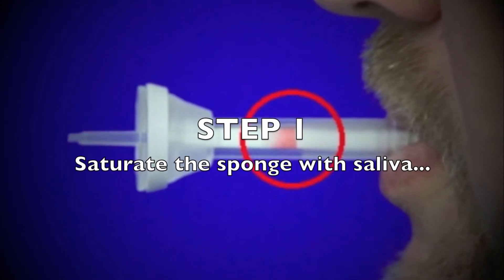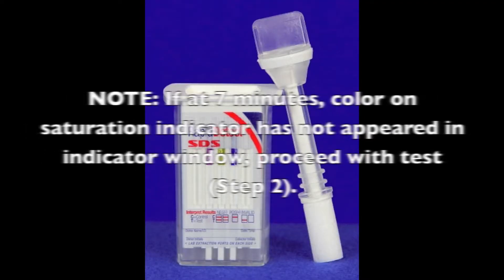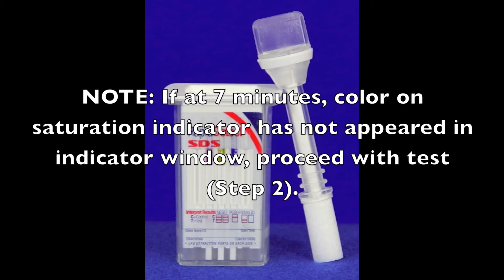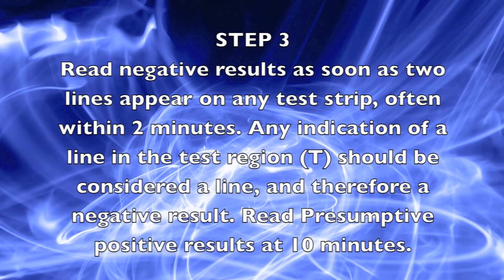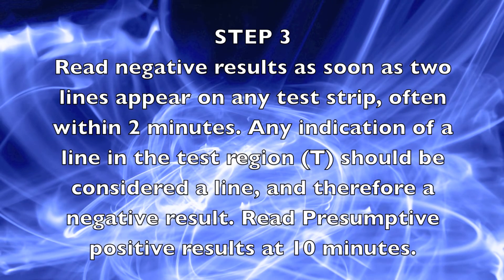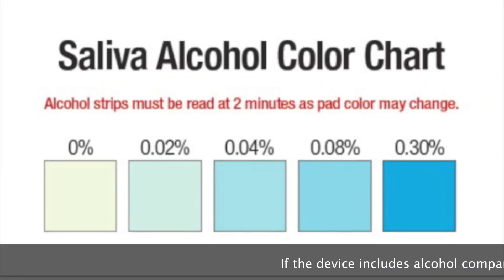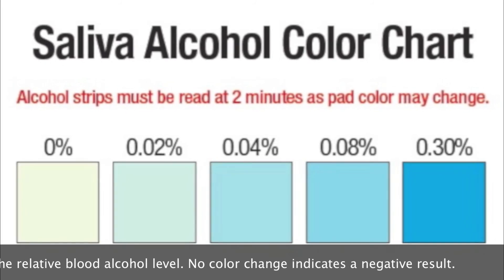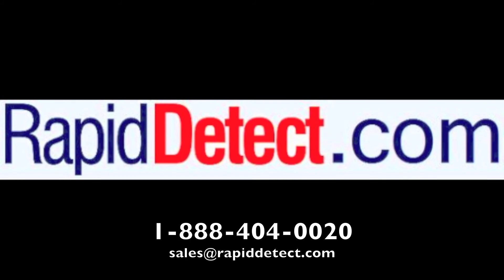Rapid Detect SDS Test Video Instructions (Procedure Card)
Step-by-step instructions on How to use the Rapid Detect SDS.

Detect both drugs of abuse and alcohol at the same time! The Rapid Detect SDS detects 9 different drugs: Amphetamine, Barbiturates, Benzodiazepines, Cocaine, Marijuana, Methamphetamine, Opiates, Oxycodone, Phencyclidine and Alcohol. The presence of alcohol is measured from 0% - 0.30% BAC. A color chart is provided and is to be used for the determination of the correct blood alcohol level.